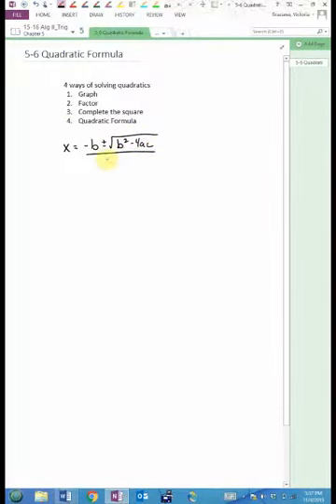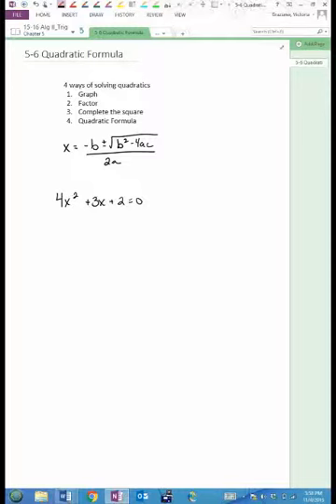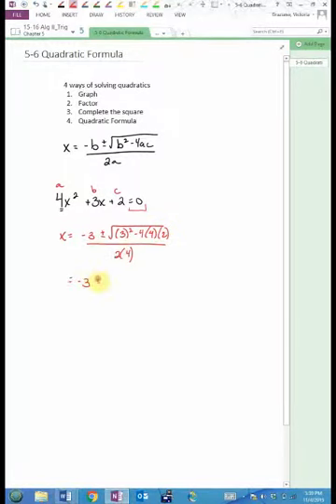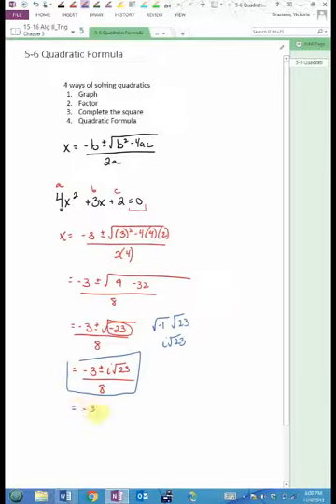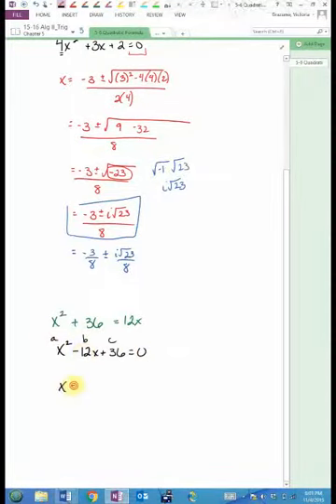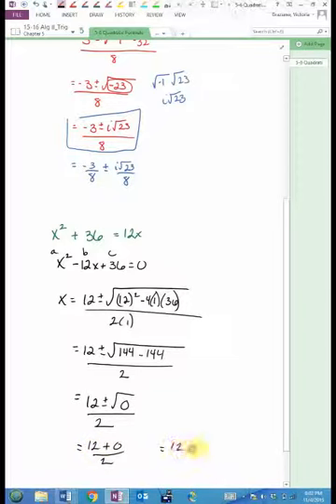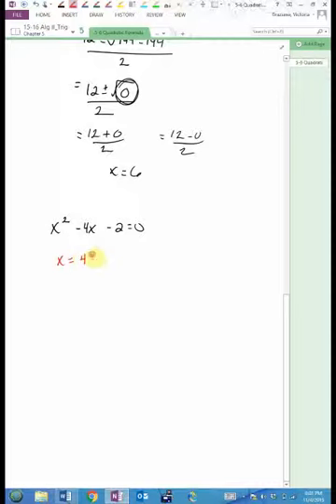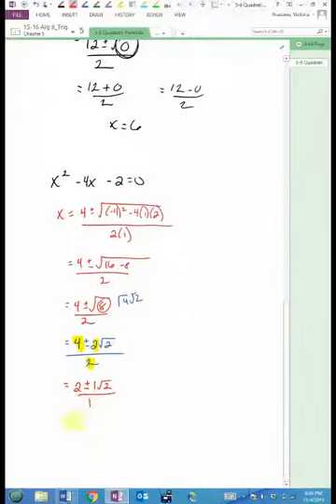5-6 Quadratic Equation